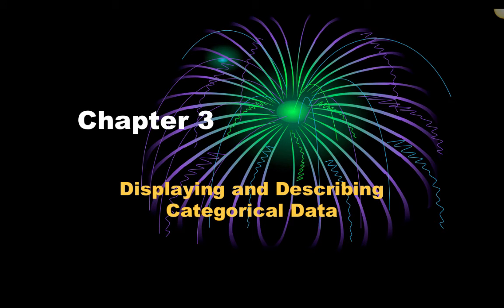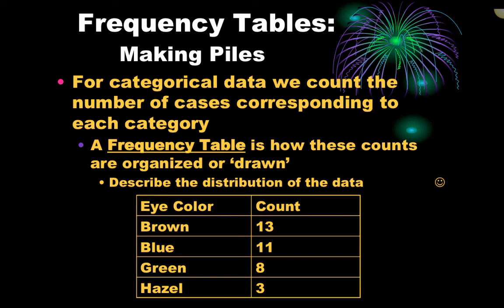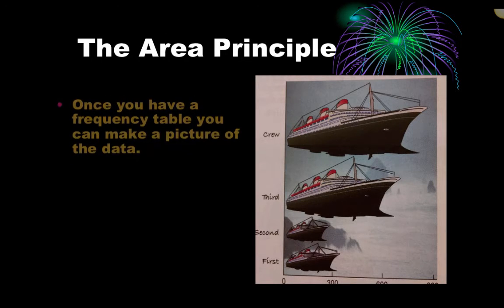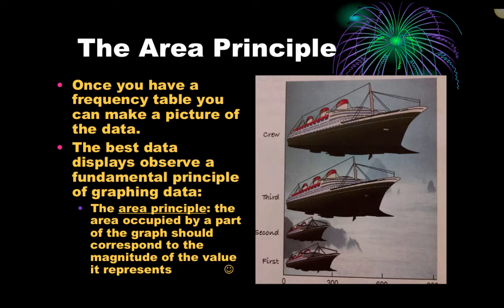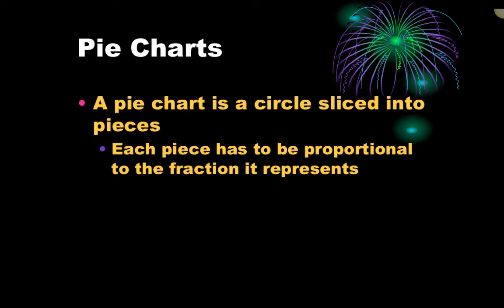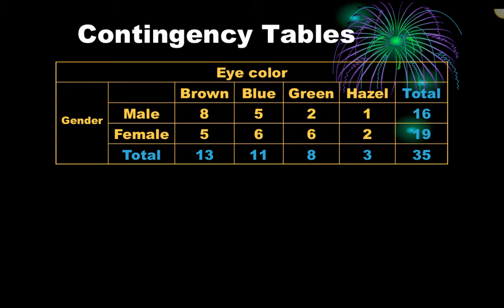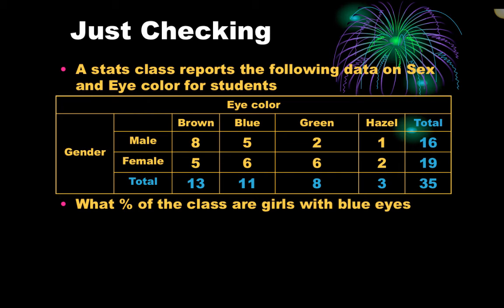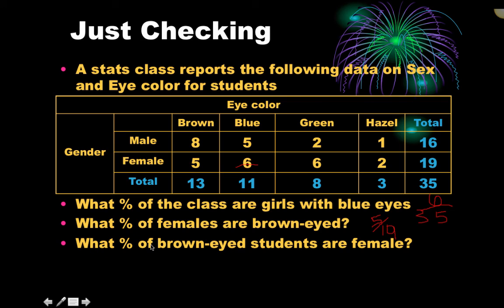ch 3- bar graphs, pie charts, contingency tables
Table of Contents:

00:07 - The 3 Rules of Data Analysis
00:53 - Frequency Tables:   Making Piles
01:22 - Frequency Tables:   Making Piles
02:04 - The Area Principle
03:23 - Bar Graphs
04:52 - Contingency Tables
05:13 - Contingency Tables